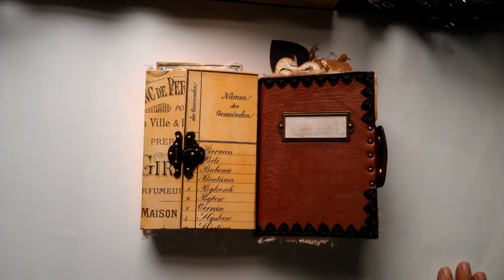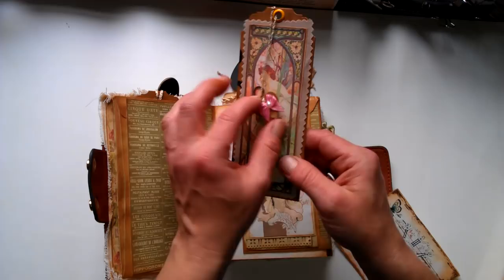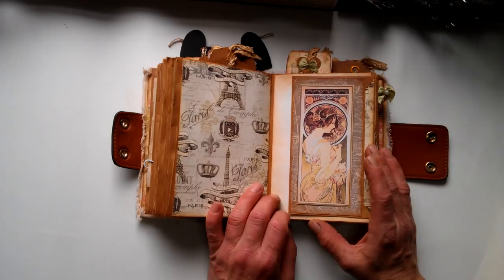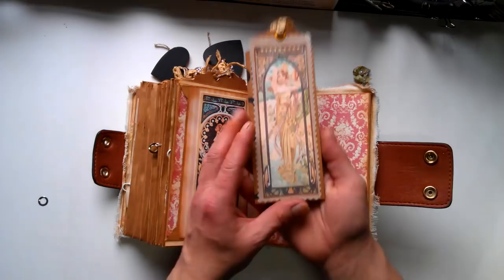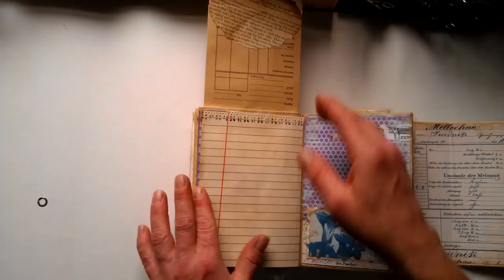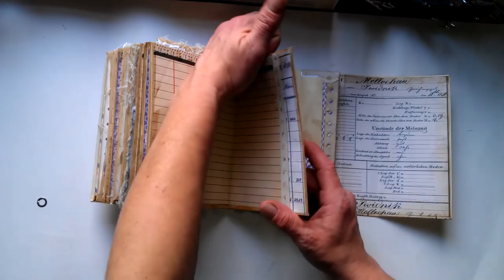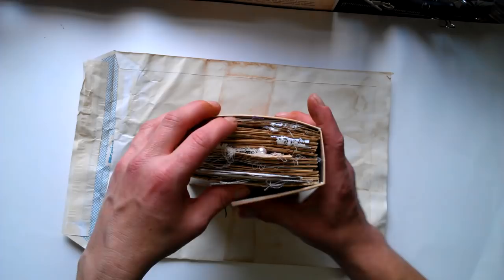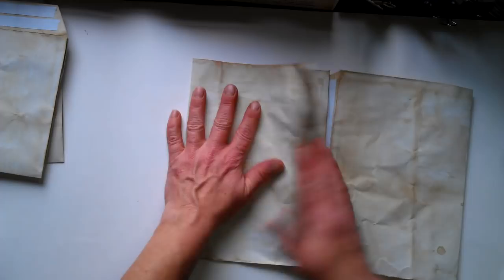Easy Envelope journal/ album base for Beginners tutorial + 2 journals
Hi everybody,

today I am coming to share 2 journals made out of same base as was journal and loaded envelope for Svetlana. At the end of this I am sharing how to build this base construction.Hope you will like it ;-)
You can find me: